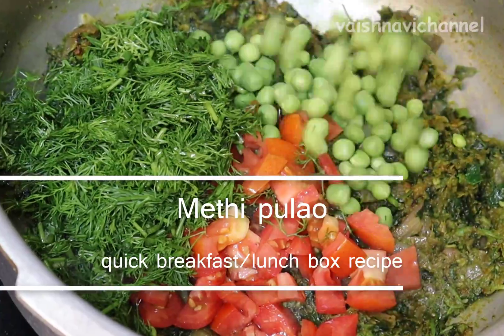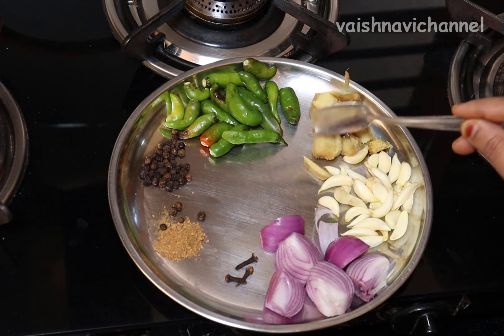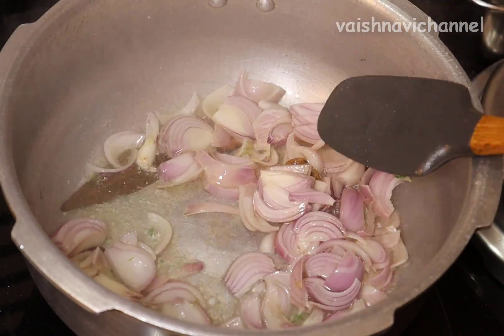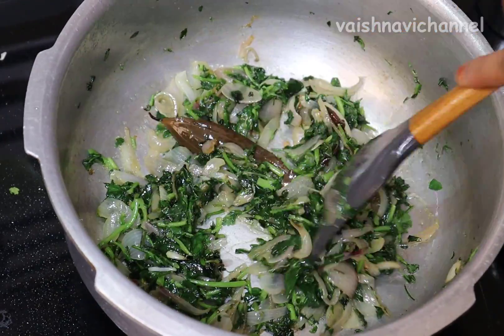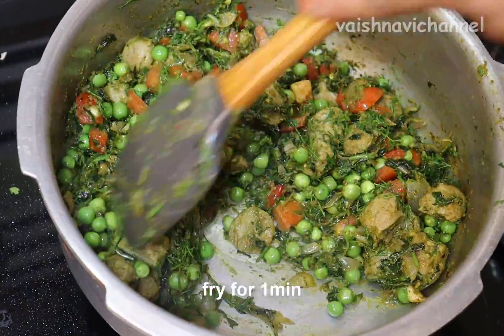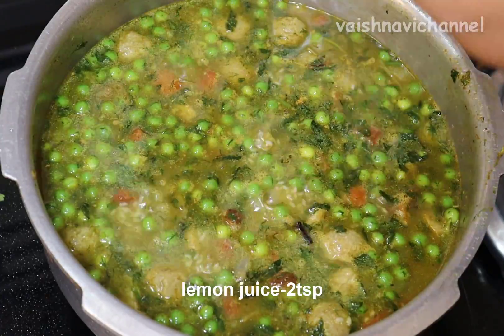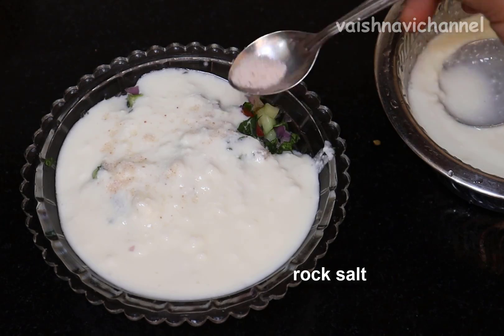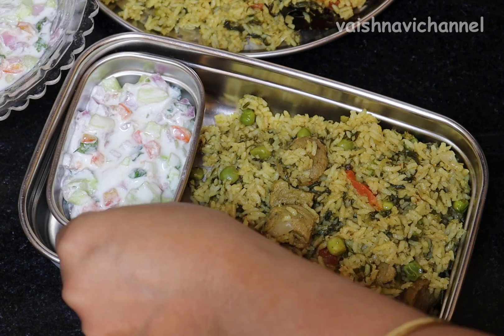ಸ್ಕೂಲ್ ಆಫೀಸ್ ಶುರುವಾಯಿತು lunchboxಗೆ ಏನ್ಮಾಡೋದು ಅಂತ ಯೋಚ್ನೆಮಾಡ್ತಿದೀರಾ ಹಾಗಿದ್ರೆ ಇಲ್ಲಿದೆ ಪರ್ಫೆಕ್ಟ್ recipe